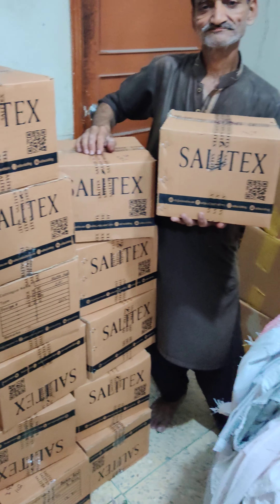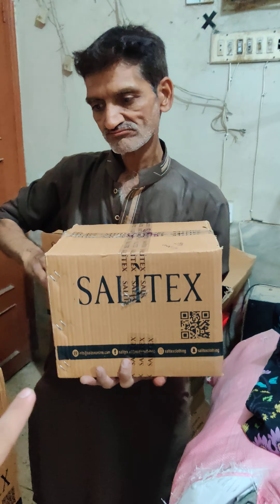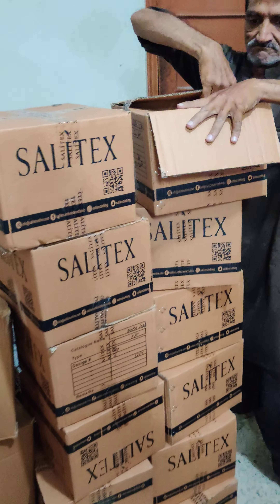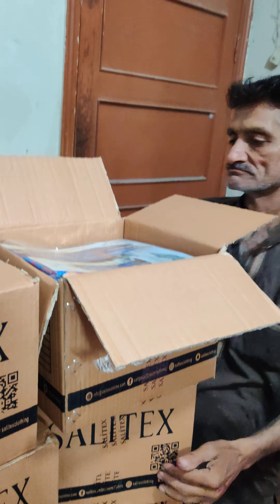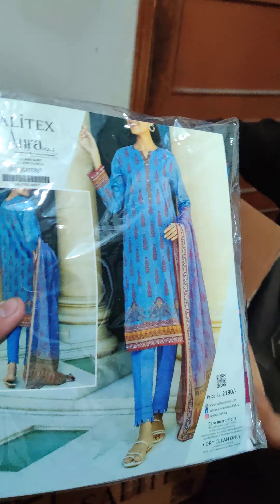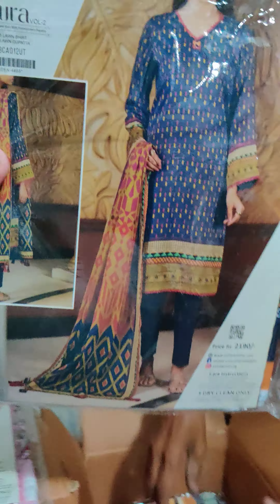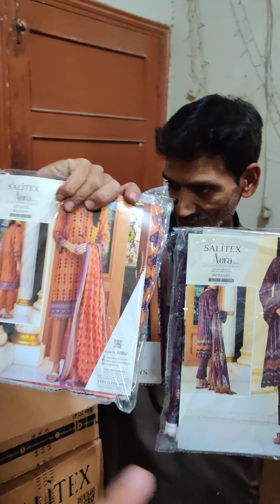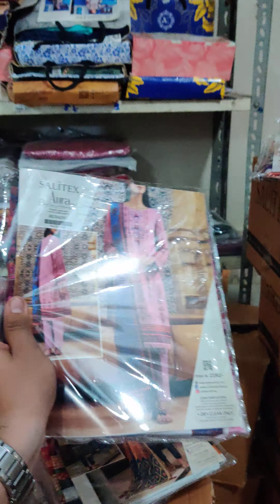100% Original Salitex Aura 2 Piece Suits In Wholsale Price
Price: 1700 & 1800 Rs 👀❣️

*AURA 2PCS DIGITAL PRINTED COLLECTION VOL-II 2023* BY *SALITEX®️*
AirJet Digital Printed Lawn Shirt, & AirJet Digital Printed *VOILE FINISH* Lawn Dupatta.
6 Astonishing printed Designs,

12 suits in a 📦

*Wholesale/Set Price*: *1700/-*
*Retail Rate Rs:  1800/=*

Kindly Order us on Messenger, Instagram & WhatsApp
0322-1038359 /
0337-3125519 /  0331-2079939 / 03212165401